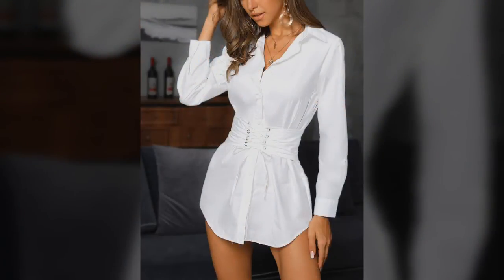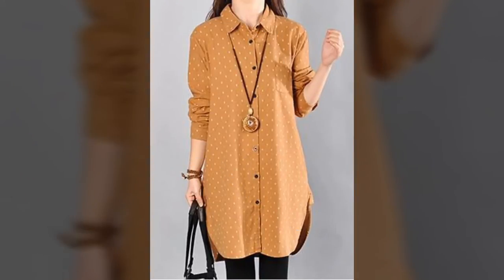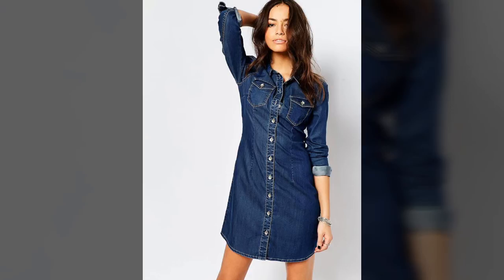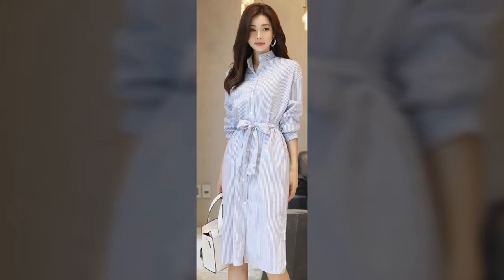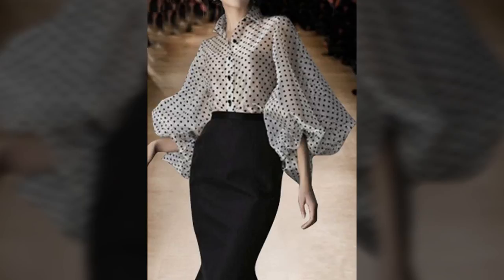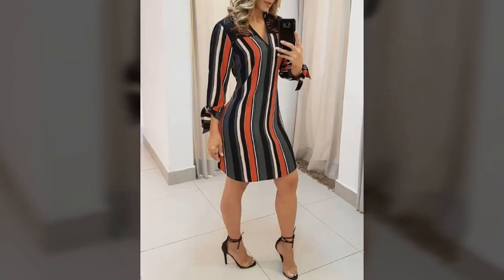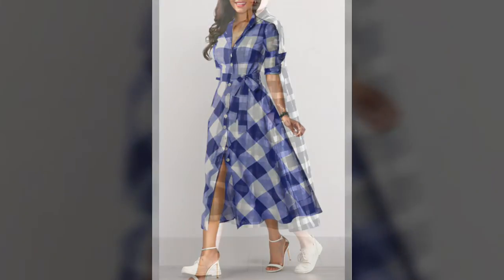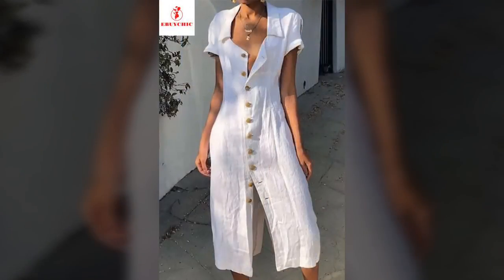Beautiful Simple Shirt Dress Styles and Ideas Collection Shirt Dresses 2019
Hi, Dear friends and my awesome fans,
Today we are here to tell you about "Shirt Dress Ideas".
Go for a short-sleeved shirt dress in a khaki shade with a buckled waistband for a subtle utilitarian twist and complete the outfit with knee-high boots and a tan tote bag.
Look through our collection once to know what we are talking about you are bound to fall in love with them at first sight. You've come to this page in search of something, and we want to make sure you find it. That's why we have new arrivals every day.
Find your classic shirt dress, featuring neat collars and polished buttons in our selection of day to night dresses. The versatile piece can be dressed up or down, suitable for work and simple summer days. From delicate laces and satin styles, our variety of shirt dresses work on all occasions. Discover the fit for you, in denim, khaki, floral and animal patterns that create a statement any time of the year for an off-duty style. Wear a belt for a flattering, hourglass silhouette and pair with heels for a smart look or go casual with boots.
We want to make sure you find those ever-so specific outfits like sheer panel short prom dresses, short lace sundresses, ball gowns, short party dresses, short formal dresses, and short cocktail dresses the list goes on!
We bring you the best of the best from each designer's collection and making it possible for our viewers to feel like they have a personal stylist. Be inspired by shirt dress looks and your favorite celebrity style and come to our channel to find your perfect match.
We are showing you a variety of dressing styles and updated fashion.
This is today's video. We hope you must admire our work for you and kindly tell us about your opinion and great advises in the comments.
Thanks for your time and have a good day.

Must Watch Our New Videos